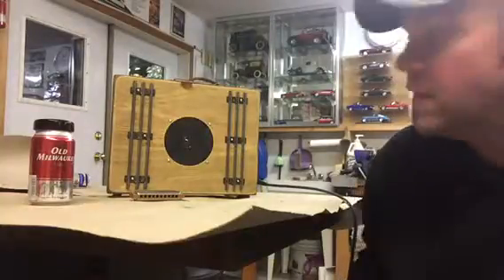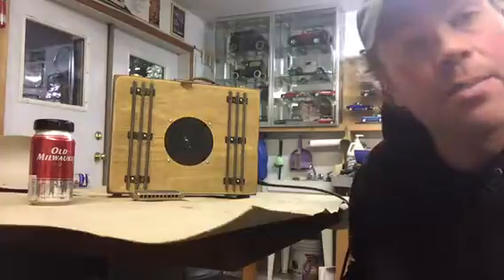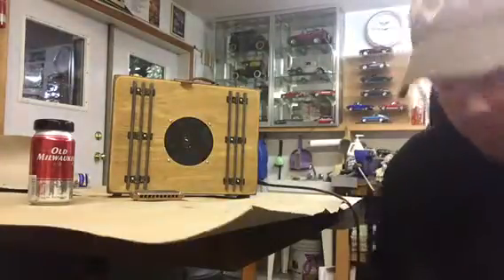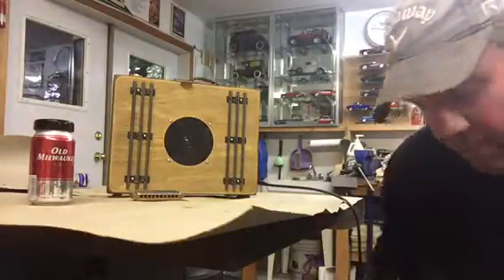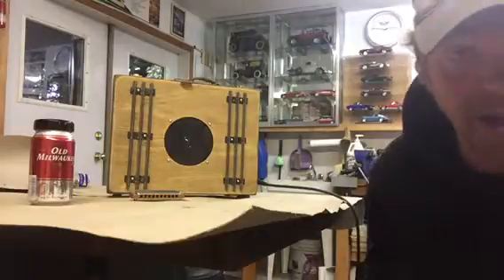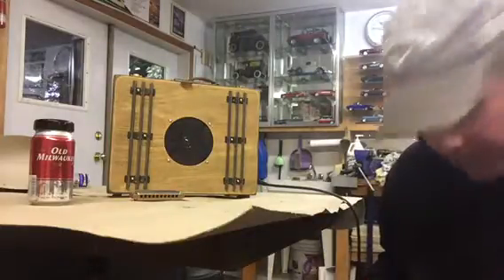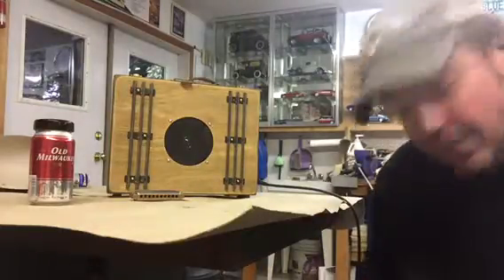Amp Test!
Messing with my first built CBG amp!